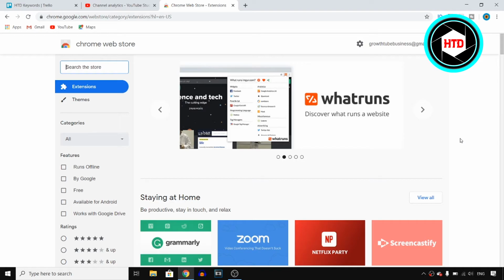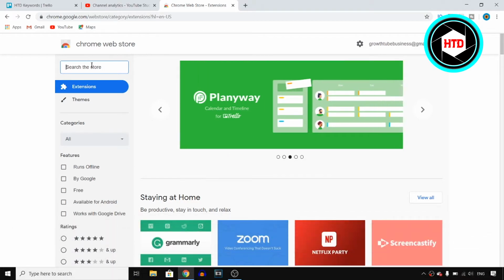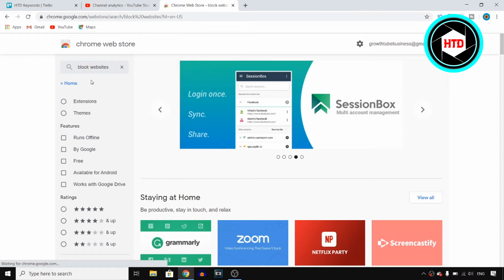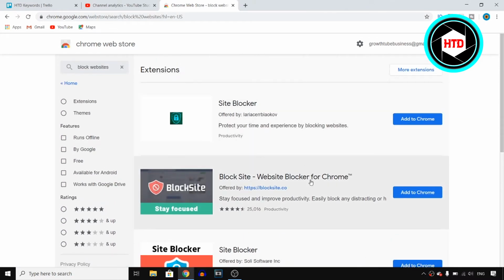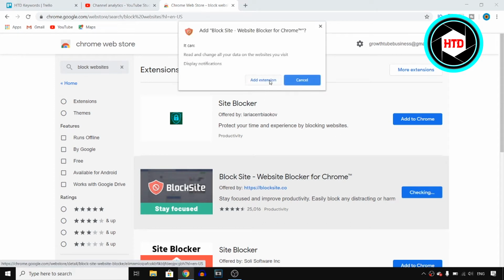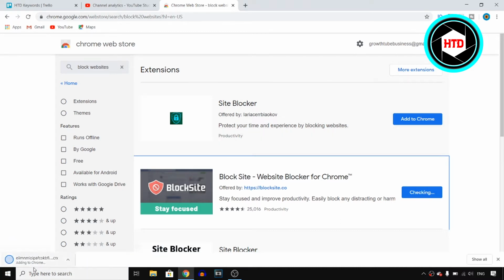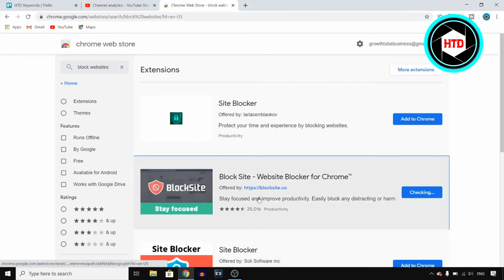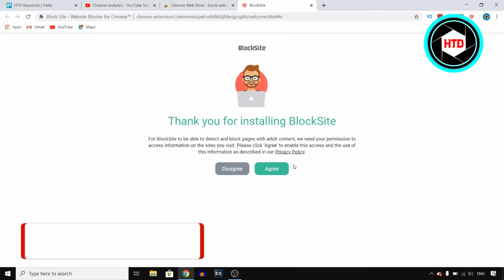How to Block Websites on Google Chrome (Simple)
Learn How to Block Websites on Google Chrome

In this video I show you how you can block website on Google Chrome.
If you want to block a website on Google this is a video made for you.
I'll show you step-by-step how you can block a website on Google.